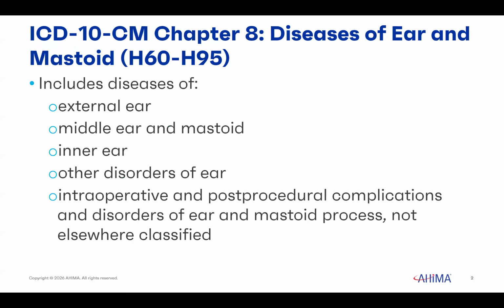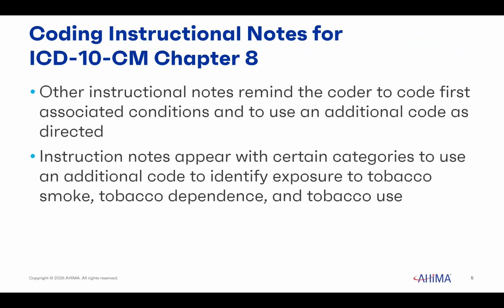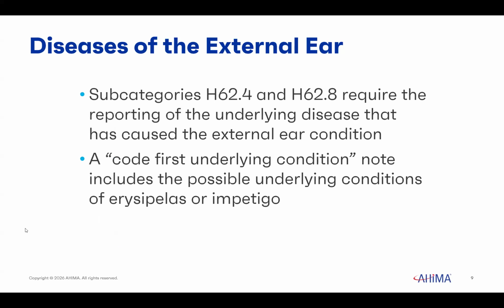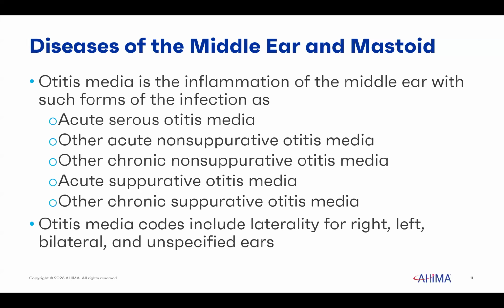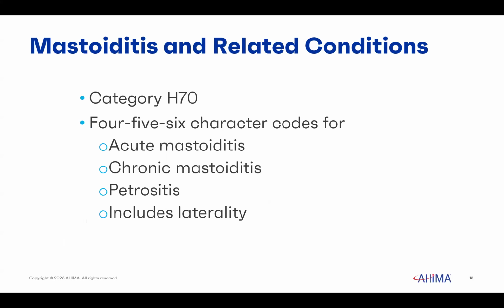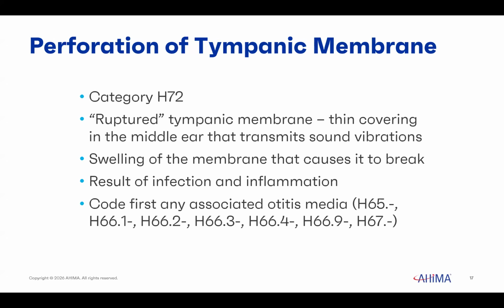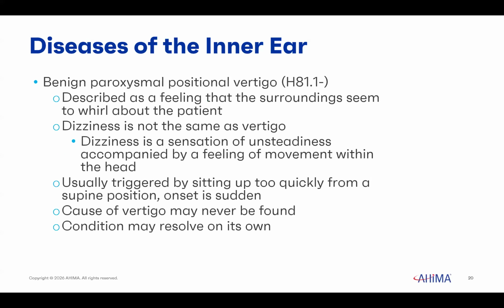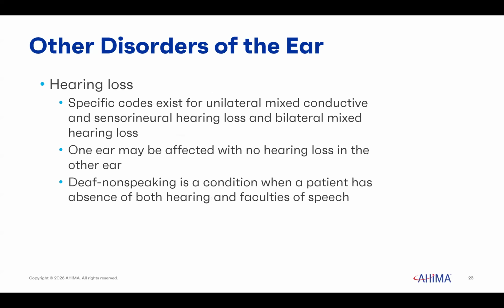HIM 270 ch 11 vl